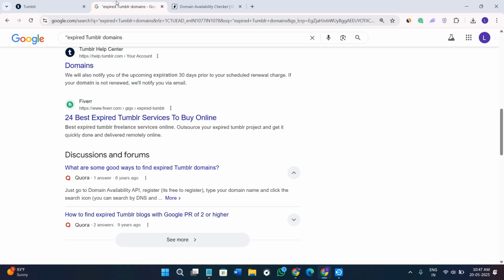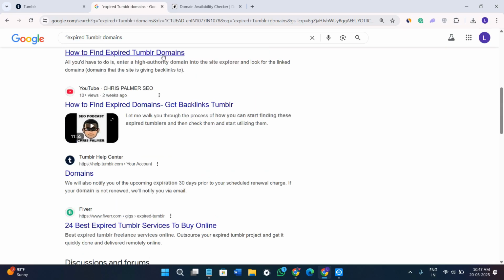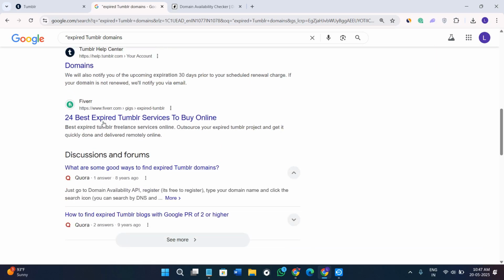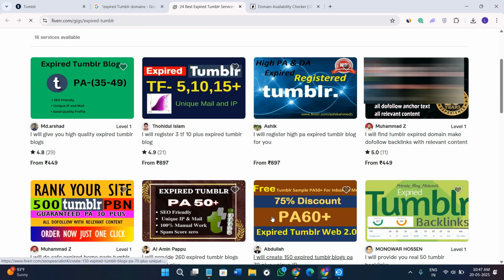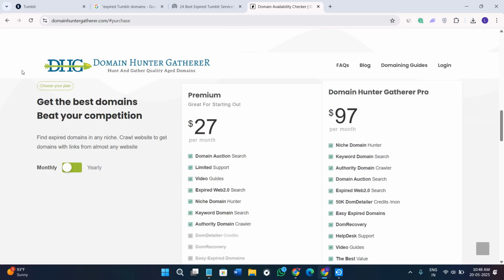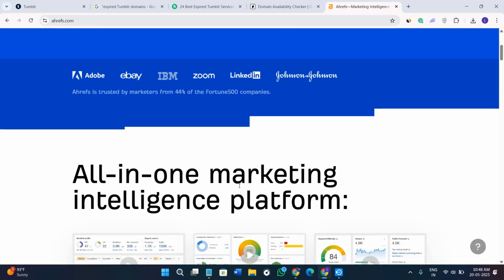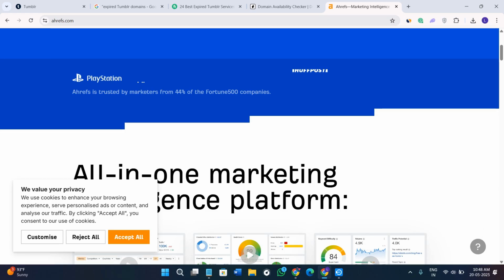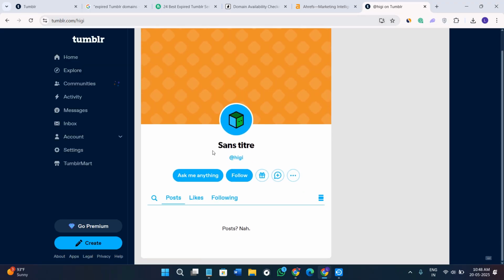How To Find Expired Tumblr Domains 2025 ( Step By Step )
Looking to discover valuable expired Tumblr domains in 2025? This step-by-step guide will show you how to identify and recover high-authority Tumblr URLs that can boost your SEO strategy, redirect traffic, or support your digital marketing efforts. Learn the tools and techniques used to track, verify, and evaluate expired Tumblr blogs before claiming them.